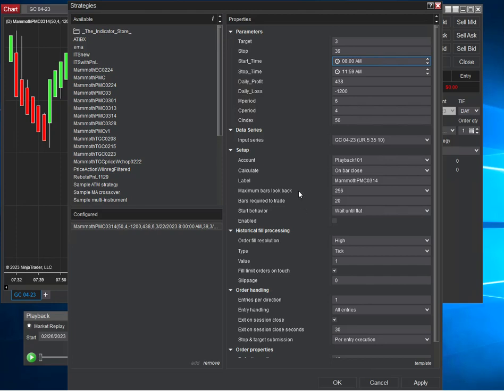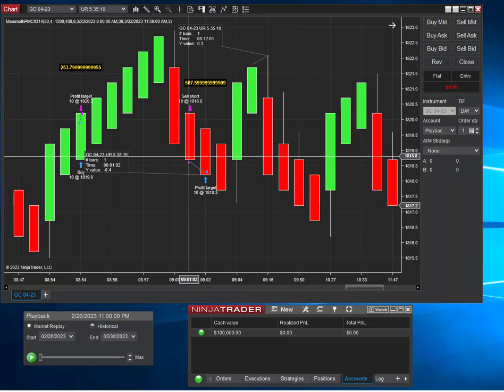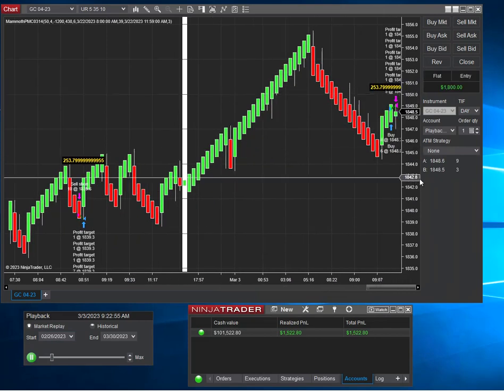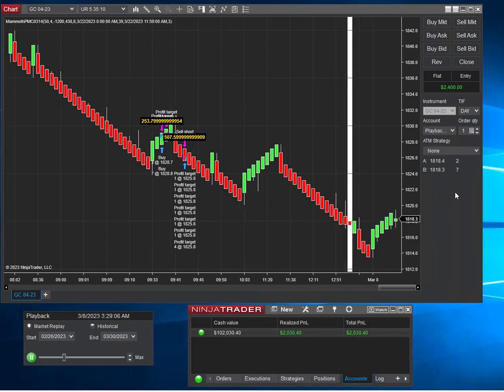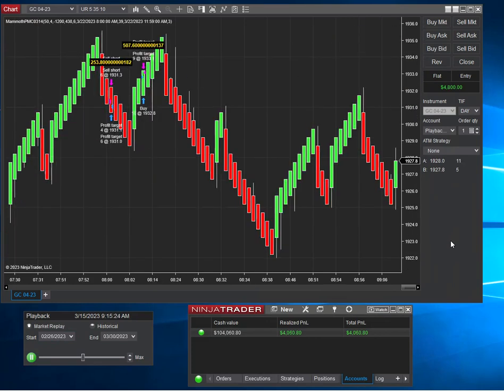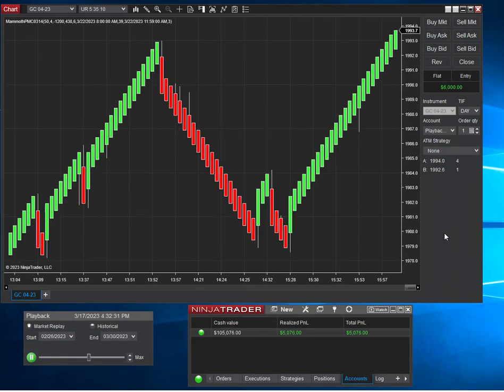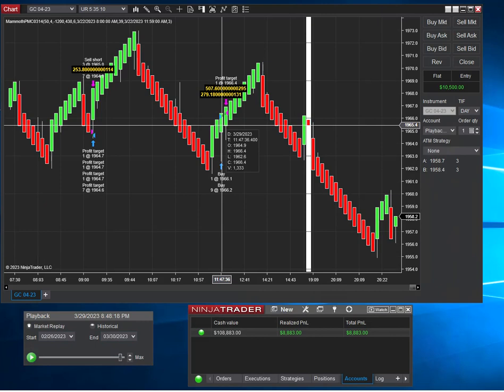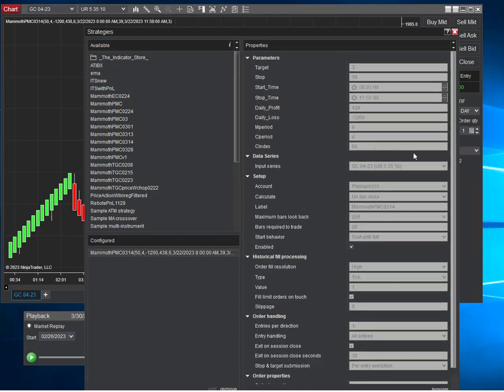Ninjatrader 8 Strategy on GC 04-23 futures setup performance for 30 days from 2/28-3/30.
This video was recorded with the real market playback data to conduct a performance analysis of the mammothpmc strategy. The parameters on the strategy were set to take 3 ticks a profit and 39 ticks as stop loss and trade with 10 contracts.